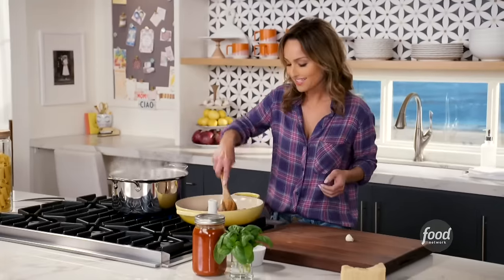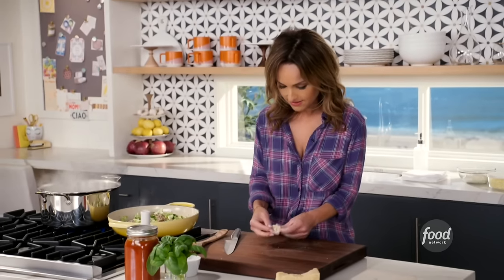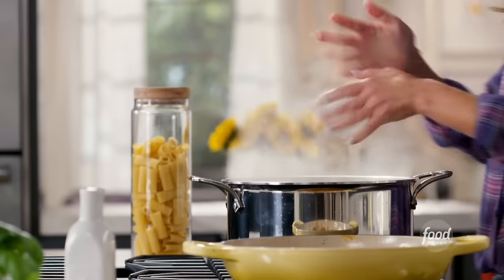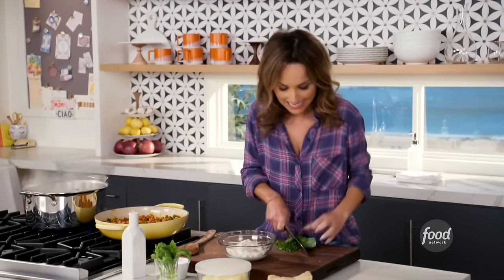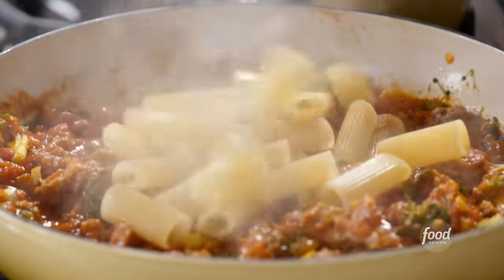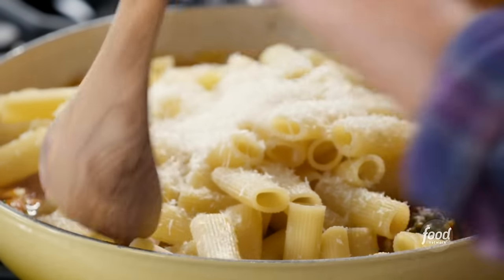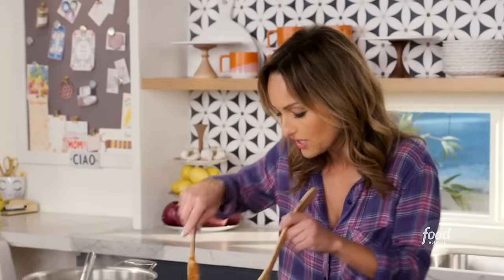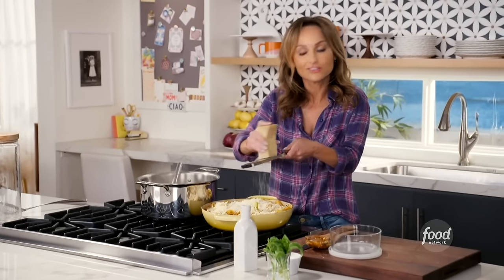Giada De Laurentiis' Baked Rigatoni with Sausage ​| Giada Entertains | Food Network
Giada bakes rigatoni with sweet Italian sausage, broccoli and ricotta, all topped with gooey melted mozzarella!

Whether it's a casual game night, a family get-together or a big party, Giada De Laurentiis shares tips, secrets and recipes for planning the perfect event.

Baked Rigatoni with Sausage
RECIPE COURTESY OF GIADA DE LAURENTIIS
Level: Easy
Total: 50 min
Active: 30 min
Yield: 6 to 8 servings

Ingredients

Topping:

1 cup whole milk ricotta cheese
1/2 cup fresh basil leaves, chopped
1/2 teaspoon kosher salt

Pasta:

1/4 teaspoon kosher salt, plus more for the pasta
1 pound rigatoni pasta
1 tablespoon olive oil
1 pound sweet Italian sausage, casings removed
1 large or 2 small heads broccoli, chopped into small florets
1 clove garlic, peeled and chopped
One 25-ounce jar marinara sauce
1 cup freshly grated Parmesan cheese
1 1/2 cups shredded mozzarella cheese

Directions

For the topping: Add the ricotta, basil, and salt to a small bowl. Stir together with a rubber spatula. Set aside.

For the pasta: Bring a large pot of water to boil. Season well with salt and cook the rigatoni for 5 minutes. Drain well, reserving 1/2 cup pasta water.

Meanwhile, heat a large braiser or ovenproof skillet over medium-high heat. Add the olive oil and sausage to the pan. Cook, stirring often and breaking apart the meat with the back of a spoon, until beginning to brown, about 7 minutes. Add the broccoli and garlic and cook to marry the flavors, about 3 minutes. Stir in the marinara and 1/4 teaspoon salt until fully combined. Add the pasta to the pan and sprinkle with 1/2 cup of the Parmesan cheese. Toss well to coat. Add the reserved pasta water to thin the sauce slightly.

Dollop the ricotta cheese mixture evenly over the top. Nestle the ricotta mixture into the pasta and cover with some of the pasta. Sprinkle with the mozzarella and remaining 1/2 cup Parmesan cheese and bake until golden brown and bubbly, about 20 minutes. Allow to sit for 5 minutes before serving.